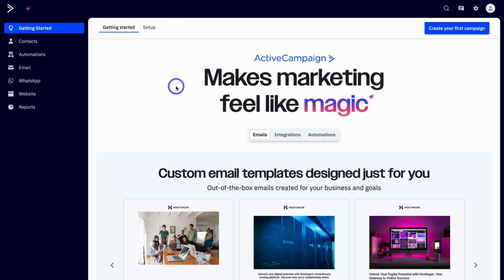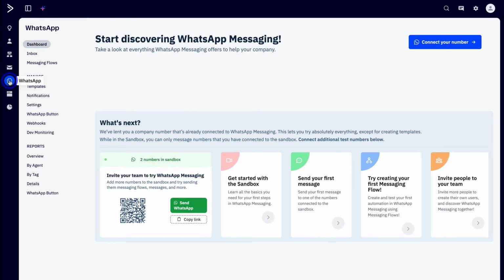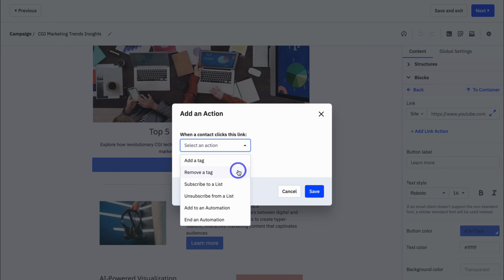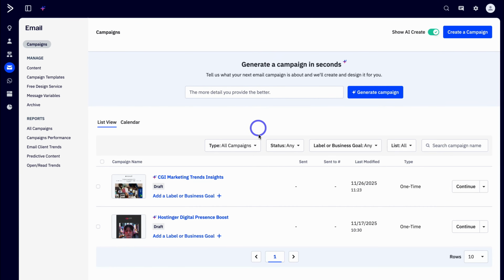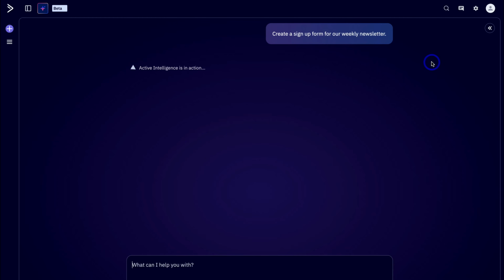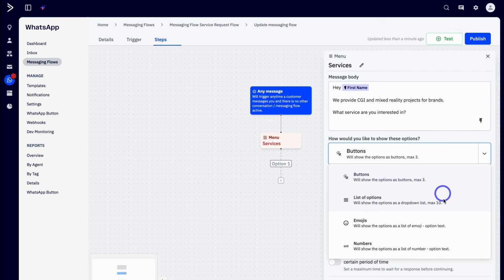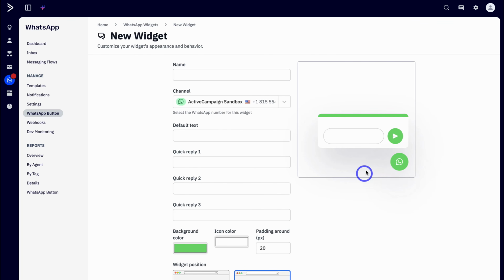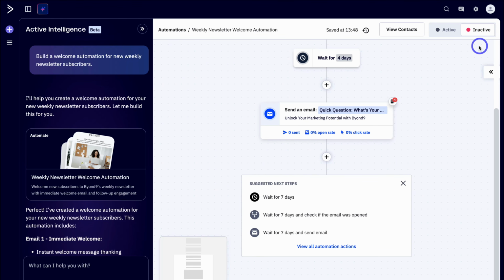How to use ActiveCampaign for Email & WhatsApp Marketing (Step-by-Step Guide)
In this ActiveCampaign tutorial, I focus on ActiveCampaign’s email and WhatsApp marketing tools and features found inside the Email + WhatsApp Pro plan.

You’ll learn how to set up your account, engage in email marketing, automation, and WhatsApp marketing all from within your centralized ActiveCampaign account.

If you’re new to ActiveCampaign, essentially it’s an integrated multi-channel marketing and sales platform for startups, SME and large enterprises. Allow you to engage in autonomous marketing through powerful multi-channel workflows.

👉What do I LOVE about ActiveCampaign?

➜ The seamless connection of their built-in CRM and Marketing tools.
➜ Send WhatsApp broadcasts.
➜ Set up WhatsApp message automations.
➜ Setting up multichannel workflows is incredibly easy.

*(This ActiveCampaign link is an affiliate link, which means we will get a commission if you upgrade to a paid plan (with no extra cost to you) through this link, which helps support our channel so we thank you in advance!)

► In this ActiveCampaign tutorial, we cover the following:

0:00 Intro
00:28 Getting started
01:03 Is ActiveCampaign right for you?
01:32 Tutorial section
02:34 Account settings
03:14 Brand kit
04:20 Understand your account
05:08 Email campaigns
10:06 Create a new list
11:14 Create a form
12:54 WhatsApp tools
17:57 Automations
20:43 Outro

► Thank you ActiveCampaign for sponsoring this video and supporting our educational-based channel for people to enjoy our content for free!

Let me know if you found this ActiveCampaign tutorial helpful. Also, if you require any help or support, make sure to get in touch with us today.